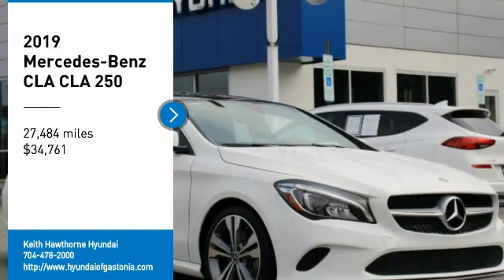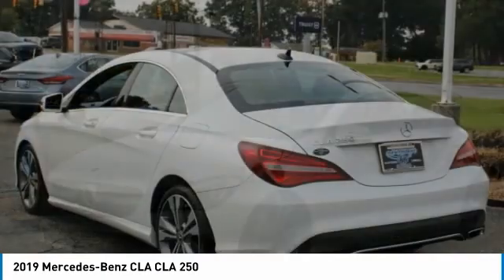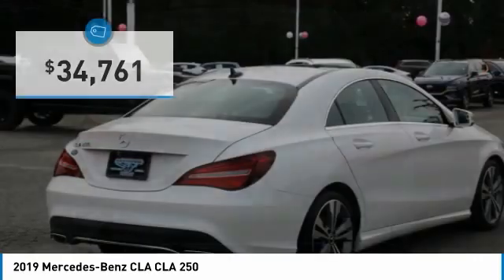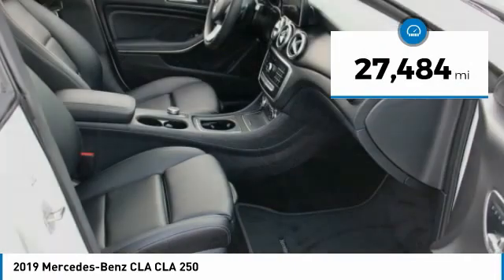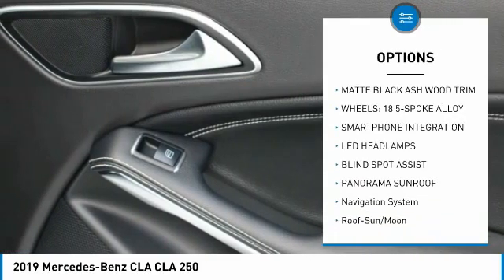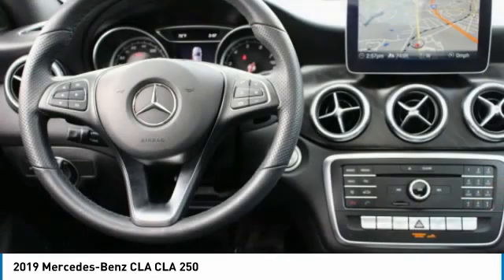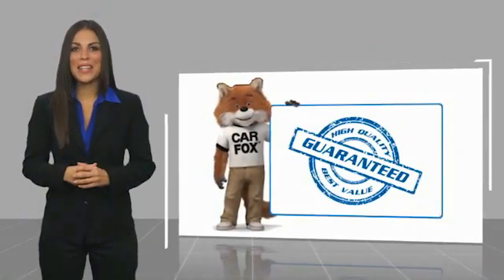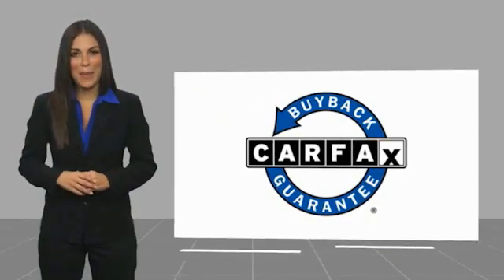2019 Mercedes-Benz CLA 9261A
2019 Mercedes-Benz CLA CLA 250

GREAT MILES 27,348! WAS $63,136, EPA 37 MPG Hwy/24 MPG City! Moonroof, Back-Up Camera, Dual Zone A/C, Remote Engine Start SEE MORE! KEY FEATURES INCLUDE: Back-Up Camera, Turbocharged, iPod/MP3 Input, CD Player, Onboard Communications System, Remote Engine Start, Dual Zone A/C. Mercedes-Benz CLA 250 with Polar White exterior and Black interior features a 4 Cylinder Engine with 208 HP at 5500 RPM*. OPTION PACKAGES: PANORAMA SUNROOF, LED HEADLAMPS, BLIND SPOT ASSIST, WHEELS: 18 5-SPOKE ALLOY Tires: P225/40R18, SMARTPHONE INTEGRATION Apple CarPlay, Smartphone Integration (14U), Android Auto, MATTE BLACK ASH WOOD TRIM. MP3 Player, Keyless Entry, Steering Wheel Controls, Child Safety Locks, Electronic Stability Control. EXPERTS REPORT: Smart interior packaging allows for more storage options than in some rival sedans. The trunk is well-shaped with a large opening and benefits from standard split-folding rear seats to fit larger objects. -Edmunds.com. EXCELLENT VALUE: Was $63,136. OUR OFFERINGS: When you are looking to shop for an incredible way to shop for a new or used car it is incredibly important that you will be able to find a dealership that is prepared to help you through the entire process. As a driver in Gastonia or Charlotte, the best place to shop for your next new or used car is none other than Keith Hawthorne Hyundai of Gastonia where we are prepared to offer you everything you could ever want in a dealership. We offer the Keith Hawthorne Advantage on all new vehicles and Horsepower calculations based on trim engine configuration. Fuel economy calculations based on original manufacturer data for trim engine configuration. Please confirm the accuracy of the included equipment by calling us prior to purchase.